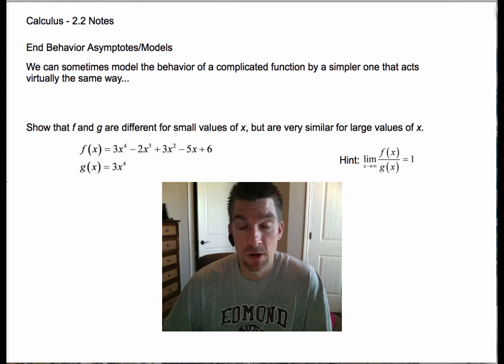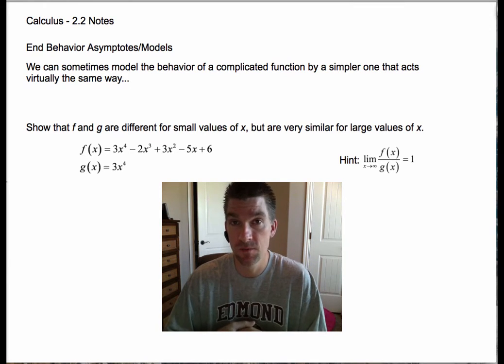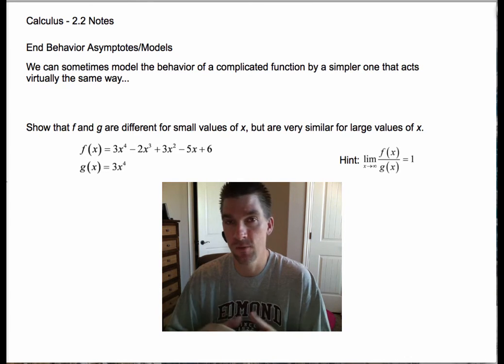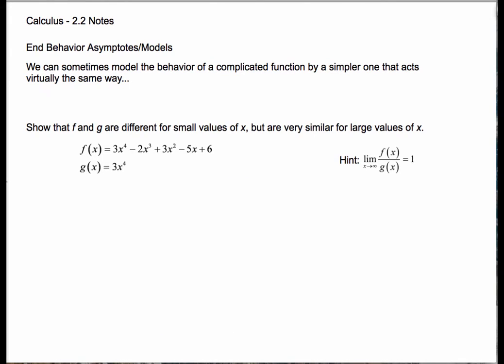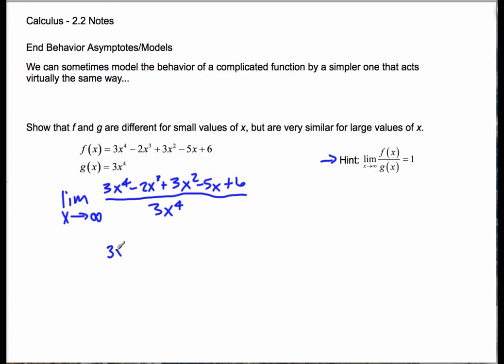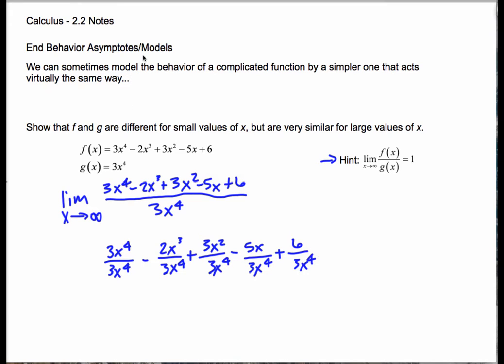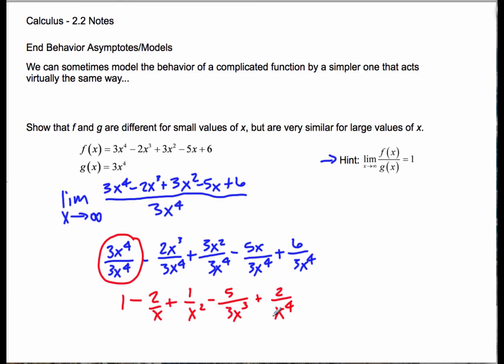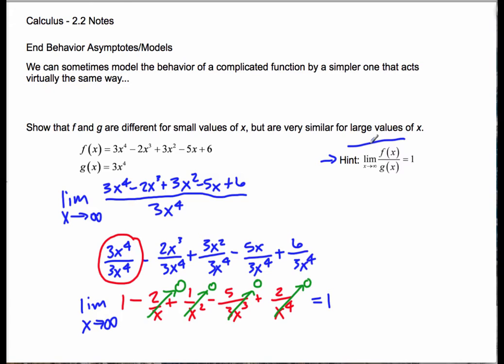Calculus - 2.2 Notes Example 4: End Behavior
This example will look at limits as they approach infinity and will use that limit to define end behavior of a polynomial.